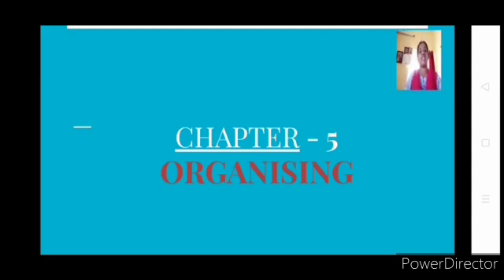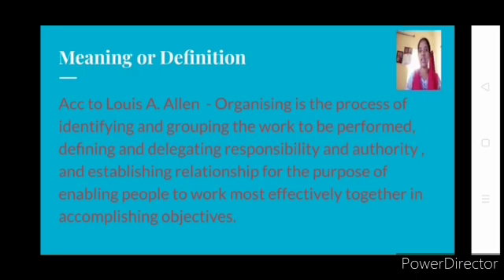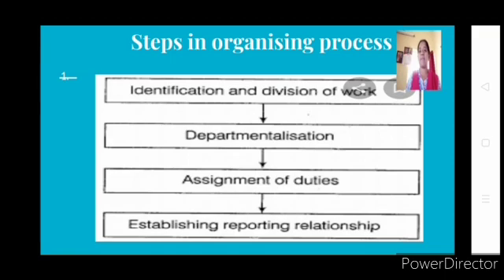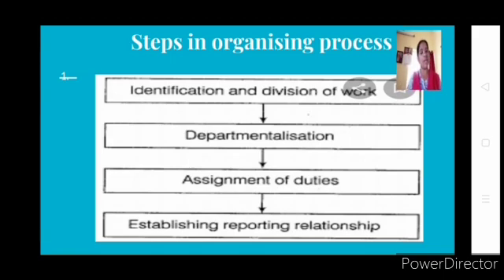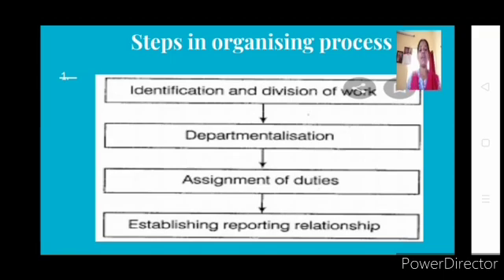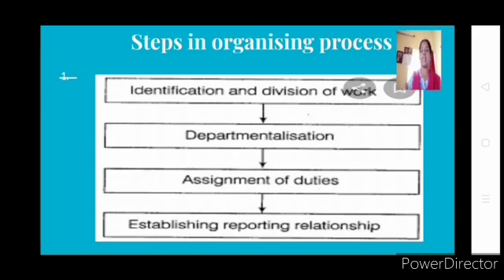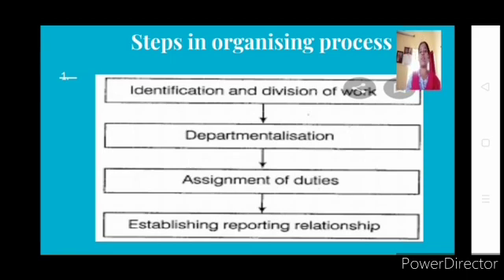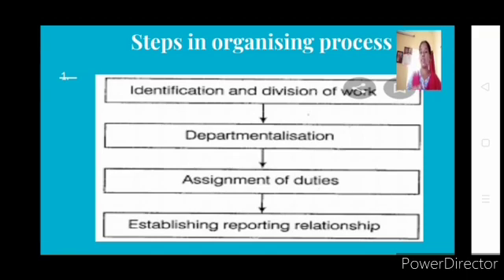BUS.STUD. CLASS-XII, CHAPTER-05, IMPORTANCE OF ORGANISING.PART-02, LECTURED BY : SMT.ANGEL STELLA.